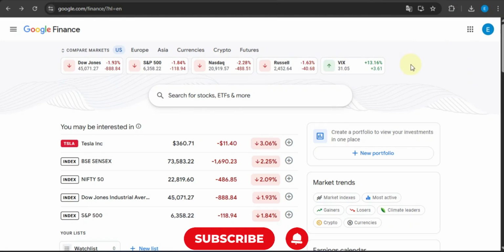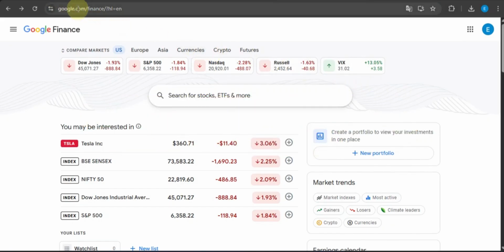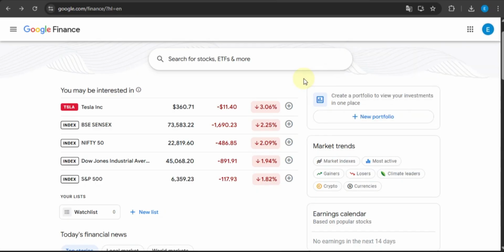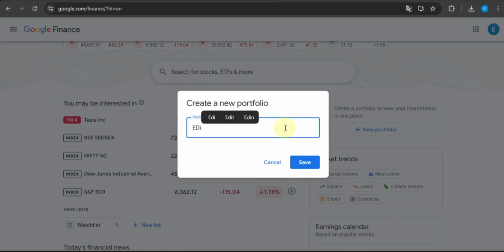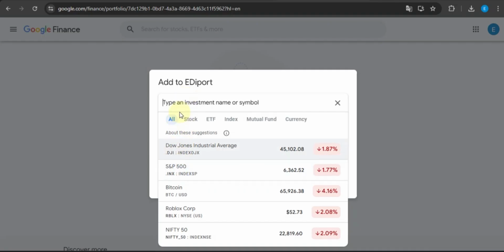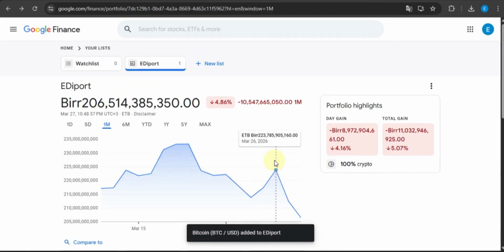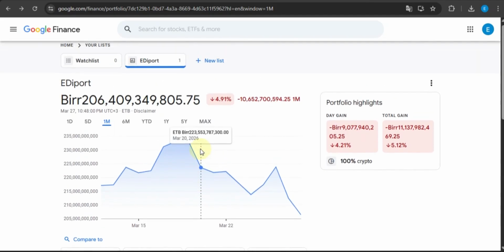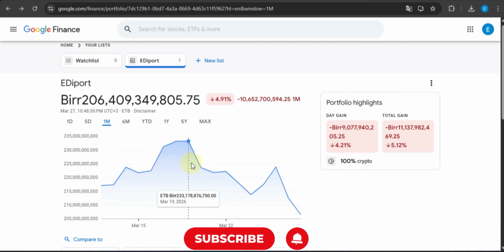How To Use Google Finance And Setup Portfolio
Learn how to use Google Finance and set up your investment portfolio to track stocks, ETFs, and other assets in one place. In this video, you’ll discover how to monitor performance, customize your portfolio, and make smarter investment decisions with Google Finance.